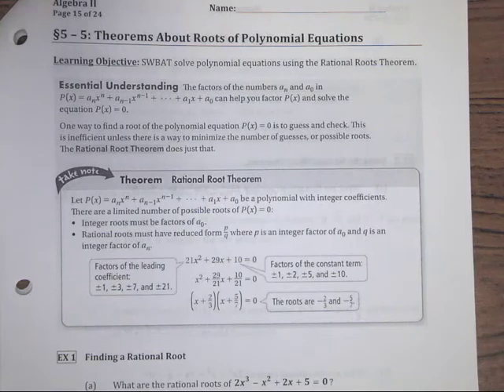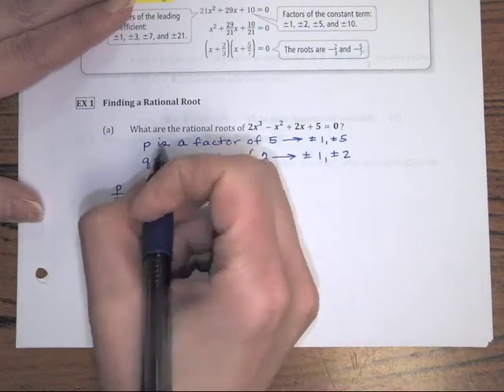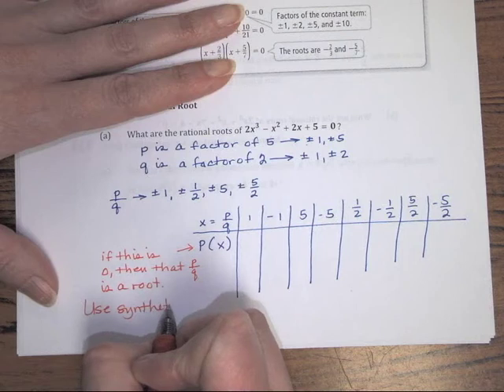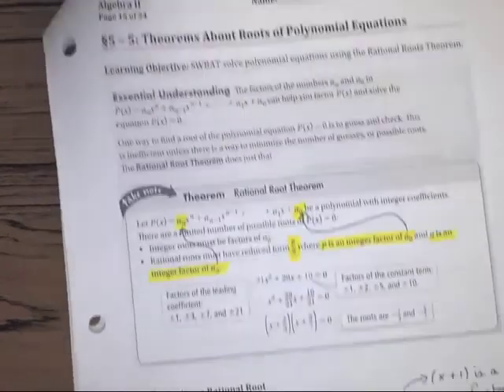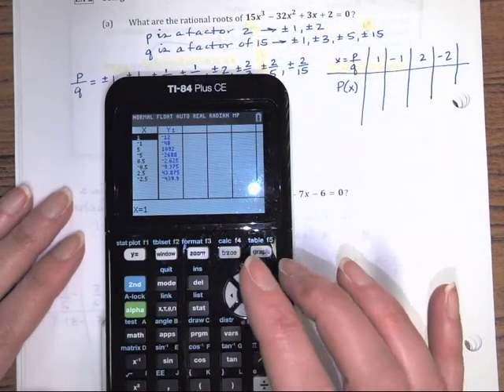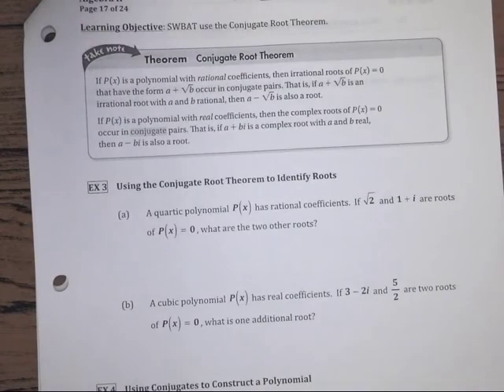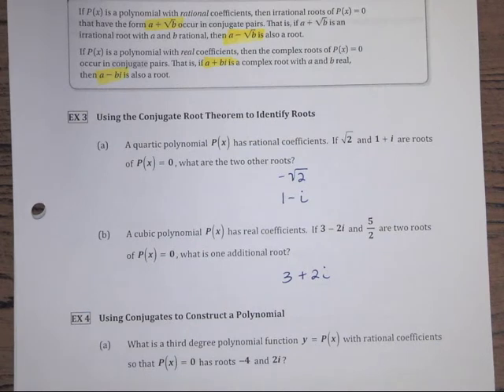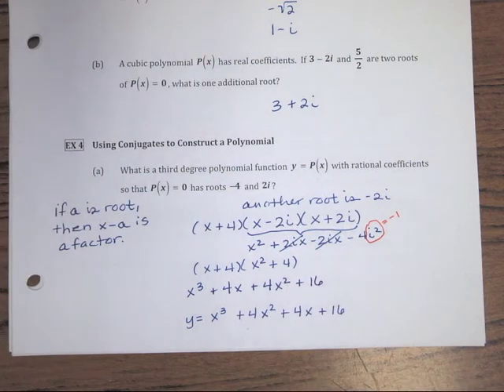5 5 Theorems About Polynomials